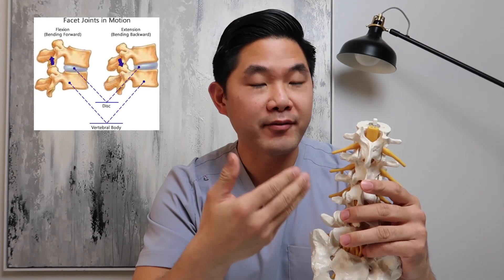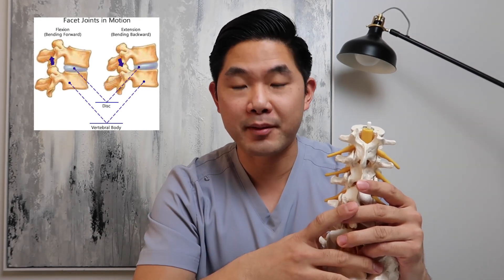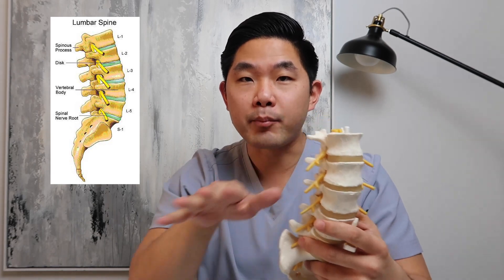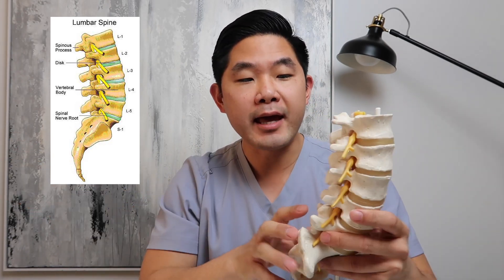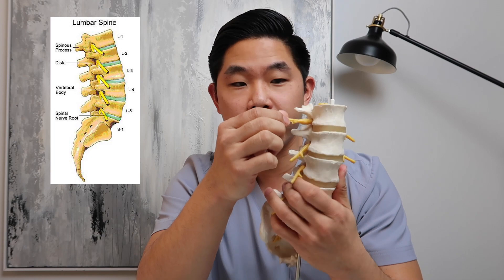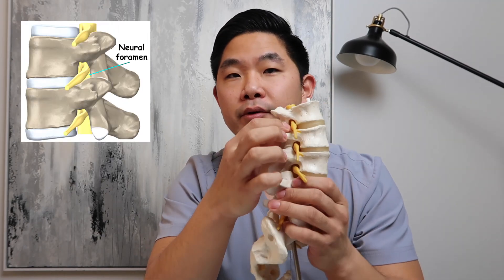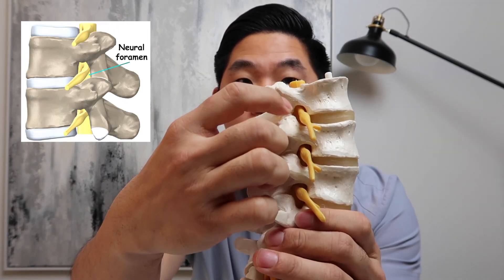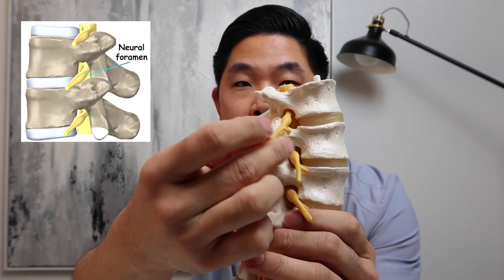Spine Doctor Answers: What causes SCIATICA?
In this episode, Dr. Daniel Choi, board certified orthopaedic spine surgeon discusses a couple of the most common causes of sciatica (aka radiculopathy).

Brief overview of lumbar spine anatomy first to help you understand exactly how sciatic pain and back pain are caused.  He reviews how a pinched nerve is caused.  He then reviews a couple of the most common causes of sciatica: a herniated disc and spondylolisthesis.

If you found this video educational, please give this video a big THUMBS UP!